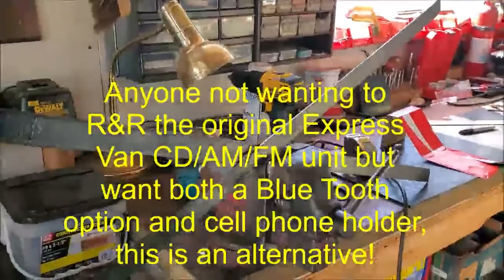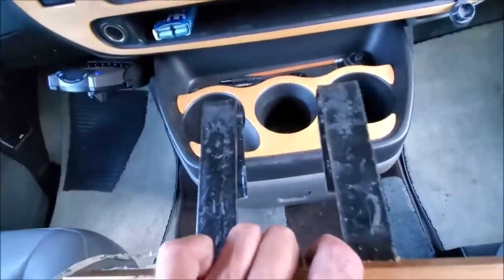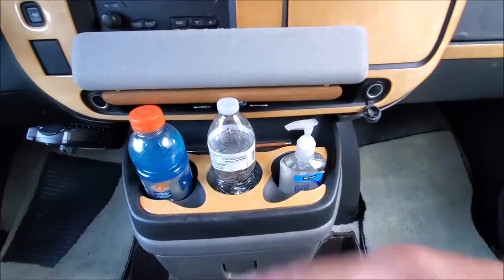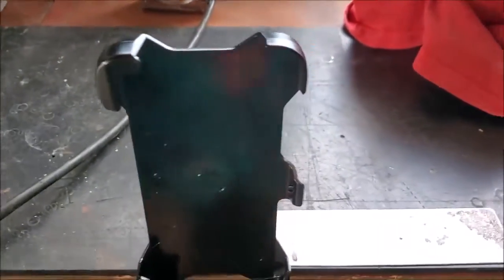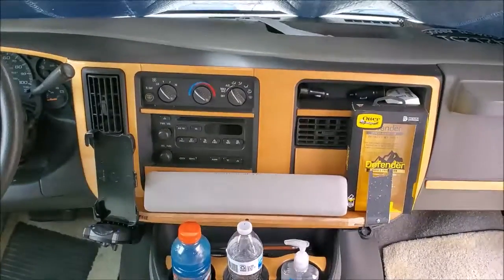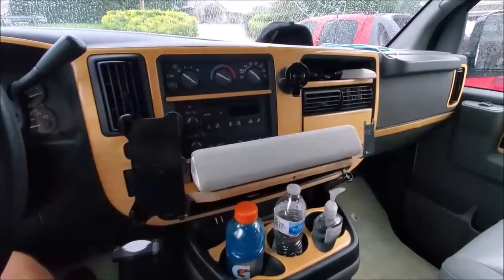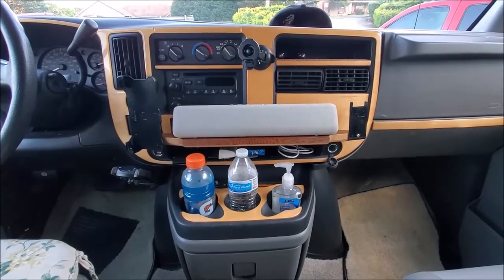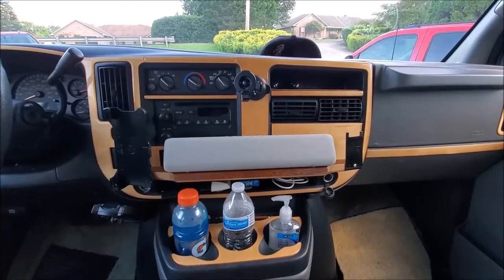RoadTrek Blue Tooth Device & Cell Phone Support Option 9 2 2021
18 minute long video expanding on my prior 7 minute video showing a Blue Tooth device mounted in a 2007 Roadtrek 210 Versatile RV.

Can also be used in a 2008 and earlier Chevy or GMC Express van possibly!

Lengthy description explaining the options/steps I took to create a working addition to the RV for hands-free use.

If you already have an in dash mounted Blue Tooth device, a basic shelf can still be used to have a flat "lower" area to mount a support for your cell phone vs on top of the dashboard or mounting to the windshield.